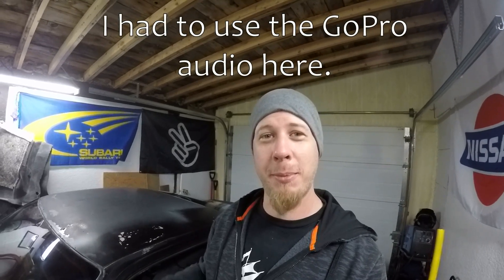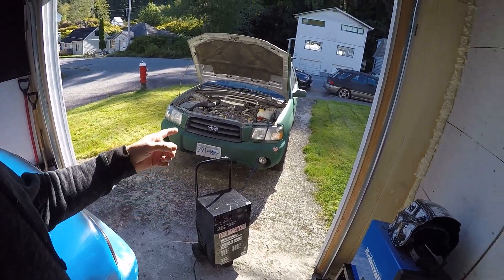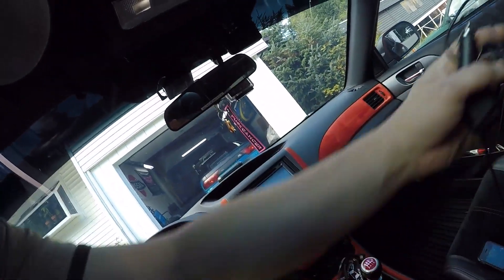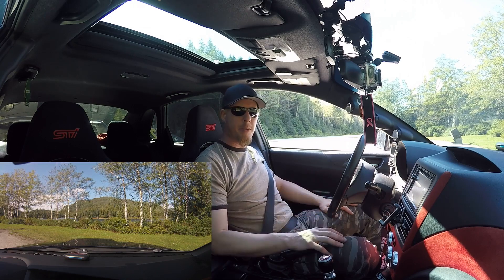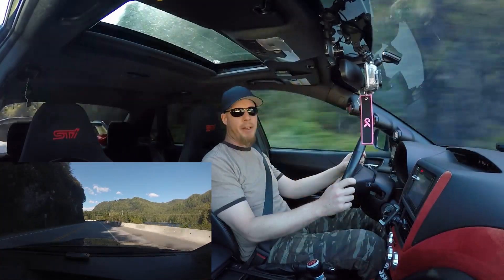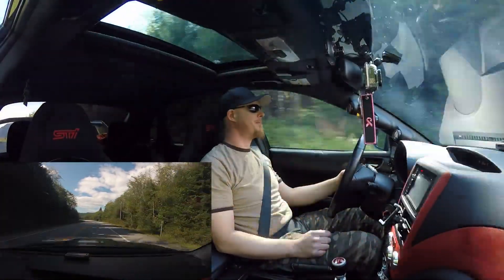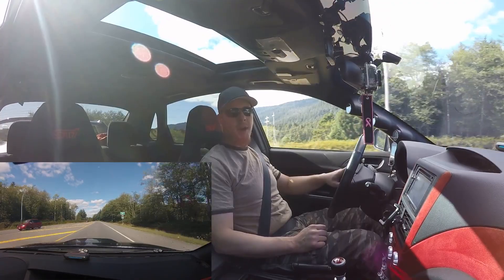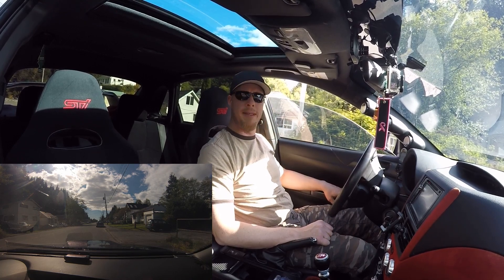2013 STi Build Part 21 - Road Test After Tuning Auto Vlog #10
I had a different plan for this weekend but when Tyler asked me to drop the oil on his car and agreed to let me have it for a few hour to film... well, plans changed rather quickly. He has managed to put quite a bit of mileage on it so far and everything has been holding up great.

Feeling how good the car pulls on the highway, it really fulfills the need for speed. He had told me before hand to turn the knob on the center console(which I had forgot about) to crank the pressure up to 19psi on the wastegate to make the Dominator 3.5 turbo really push some airflow. The car is still a blast at 14-15 pounds.

Thanks to Tyler for letting me make the video and providing the dyno footage he was able to capture. Tom, your prize is in the mail and you will see it soon.